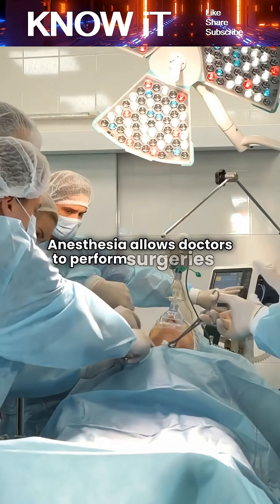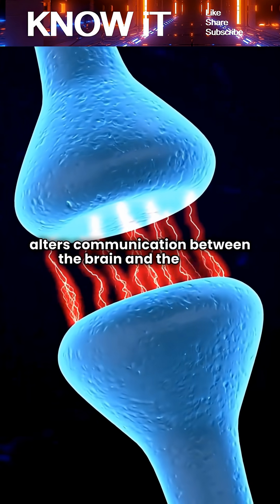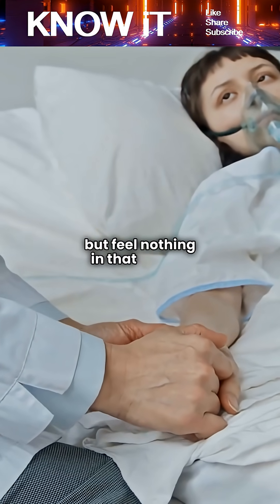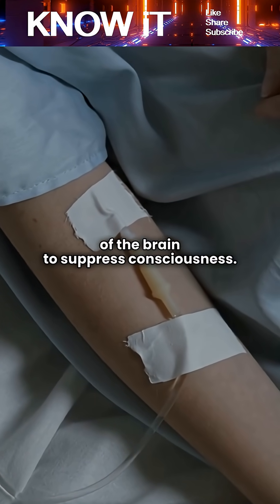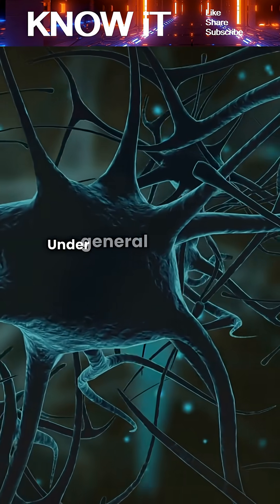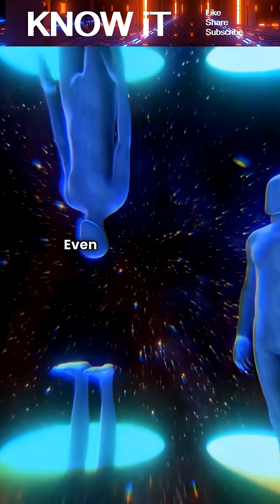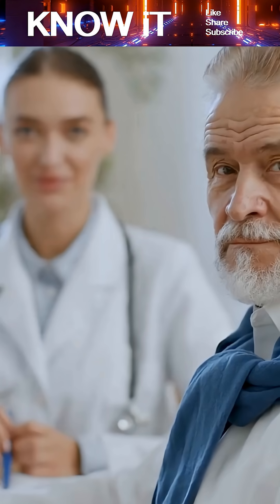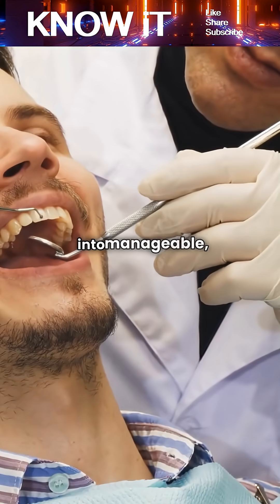How Does Anesthesia Work?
Anesthesia makes pain-free surgery possible, but how does it actually work? This video explains how different types of anesthesia affect the nervous system, block pain signals, and alter consciousness. From local numbing to full unconsciousness, discover how anesthetic drugs change brain activity and why patients experience a complete loss of awareness during medical procedures.